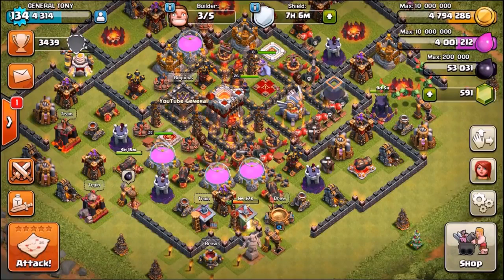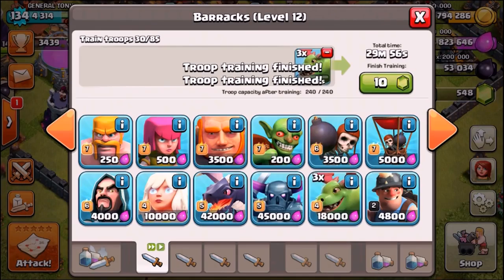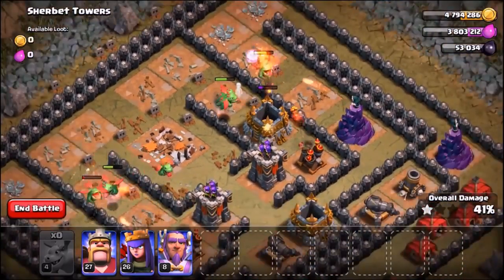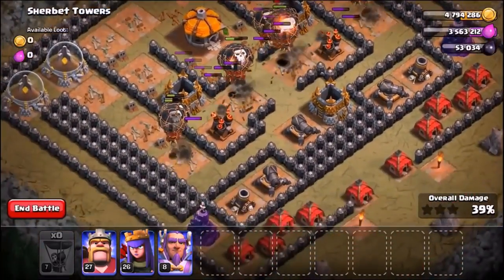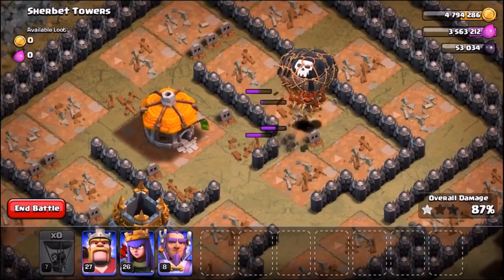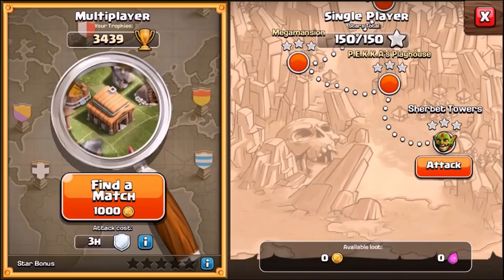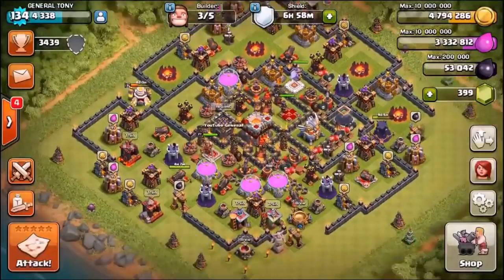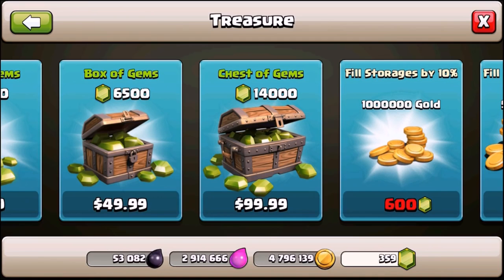[PLAY] Clash Of Clans | 1 TROOP TROLL CHALLENGE FEATURING NEW TROOPS!! | INSANE GAME PLAY 2016!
Clash Of Clans | New troops taking part in the 1 troop troll challenge series! the question is which troop will win!?! will it be the new miners? or maybe the baby dragons? stay tuned to find out! :)

Category: Games
Updated: 10 June 2014
Version: 6.108.5
Size: 53.3 MB